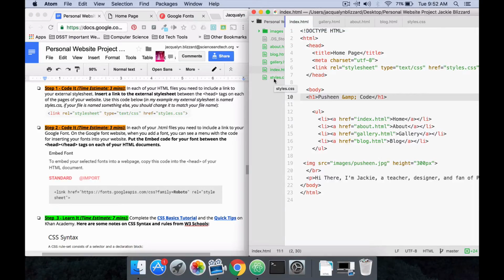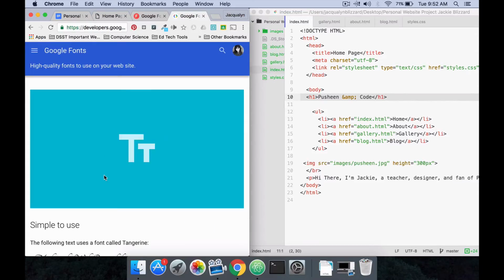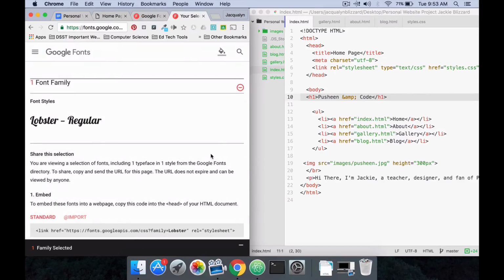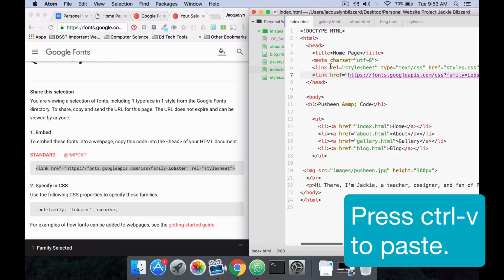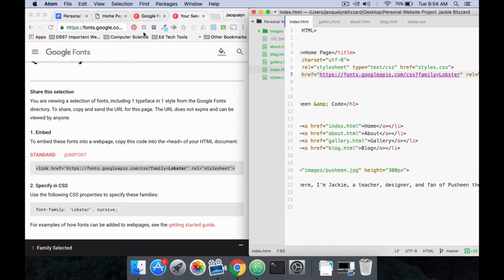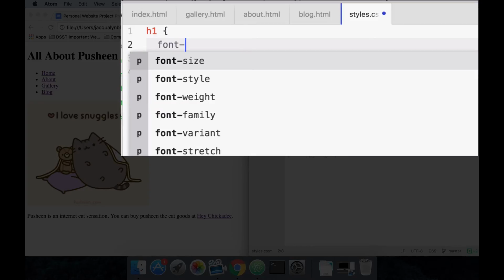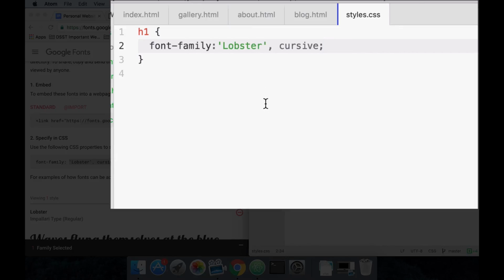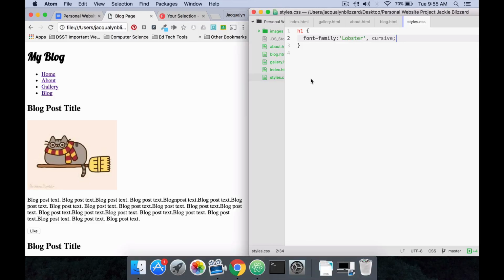Using Google Fonts in Webpage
This tutorial will show you how to use a Google font in your website.